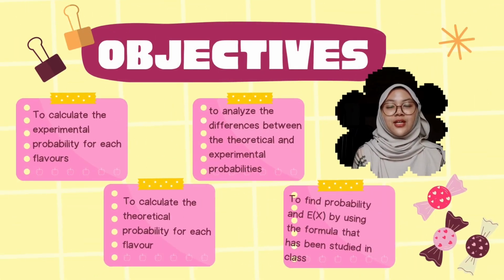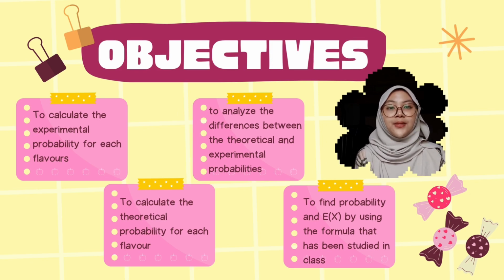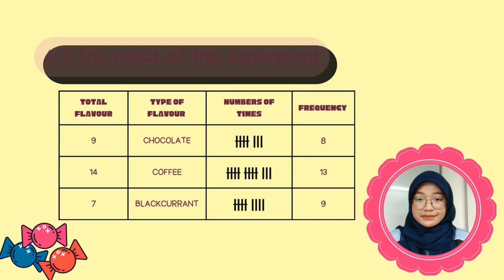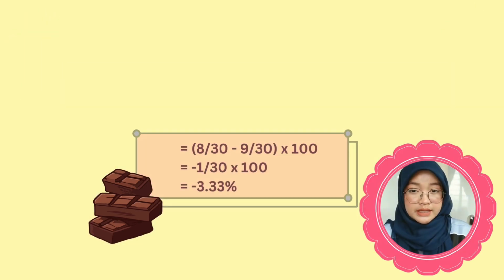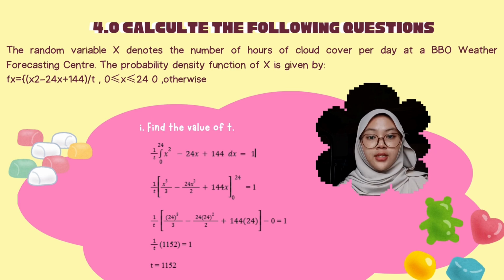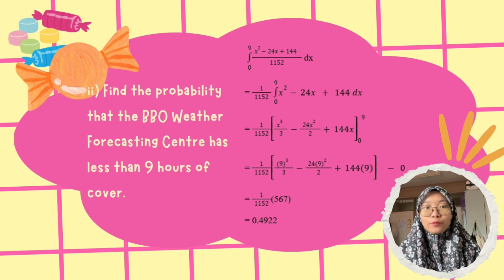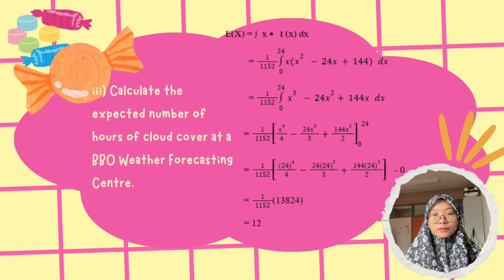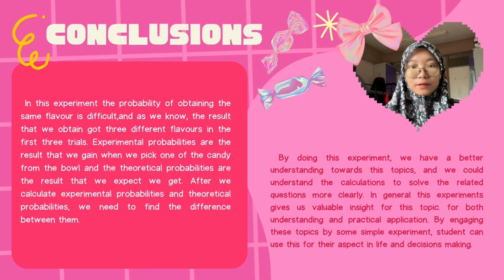STA150 - Experimental and Theoretical Probability ( Picking Up A Sweet )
RCDCS1433D
Group Members:
DALILA ARYSYA BINTI SABRI
SOFIA ADDINA BINTI DZULKIFLI
SIRRAH NOUR NASYWAA BINTI JASARUDIN
NUR FARHAINI BINTI MOHD RAZALI